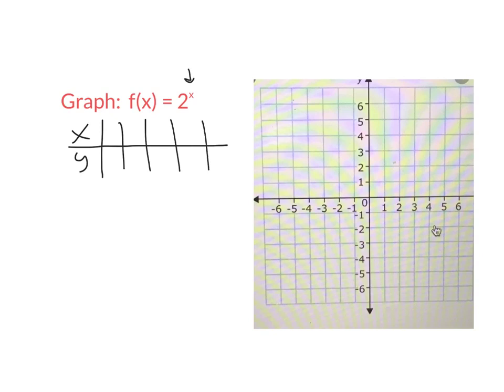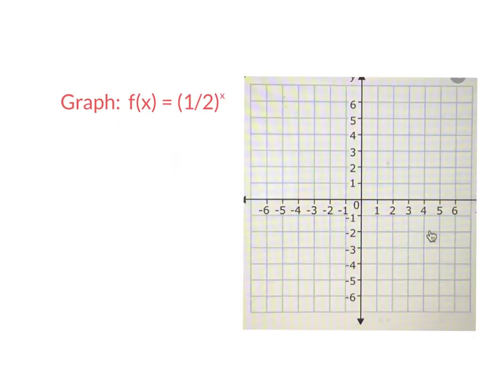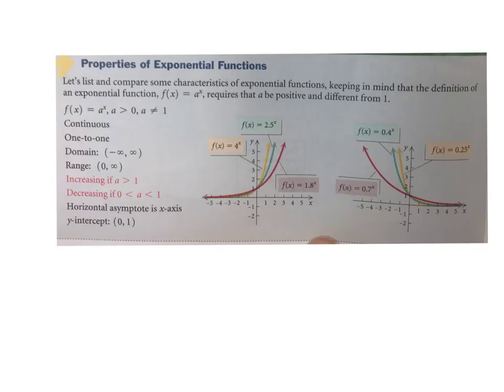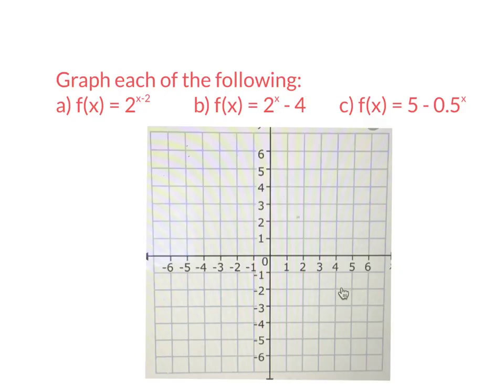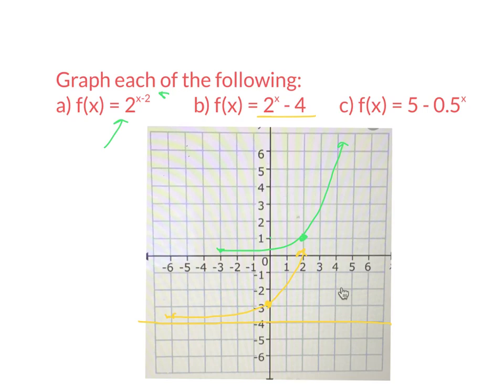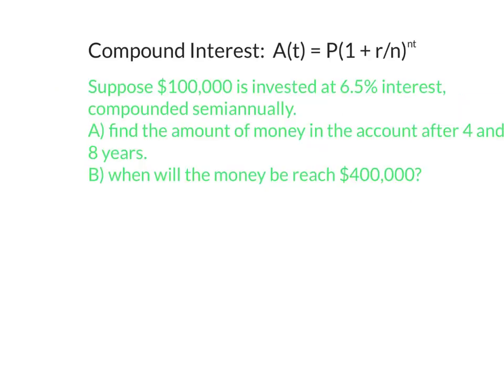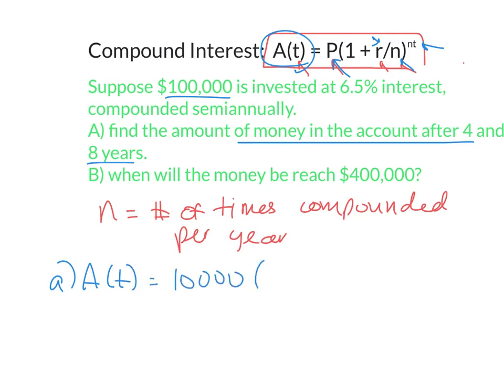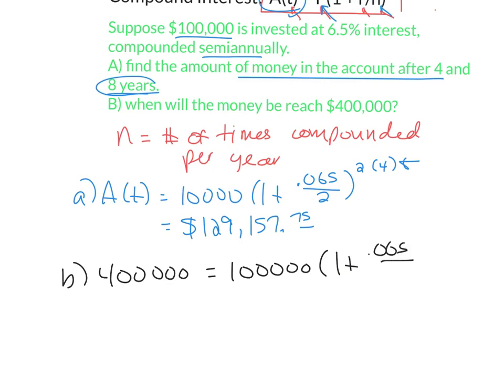Adv Alg 5.2a mb